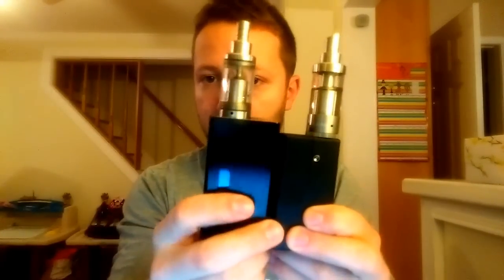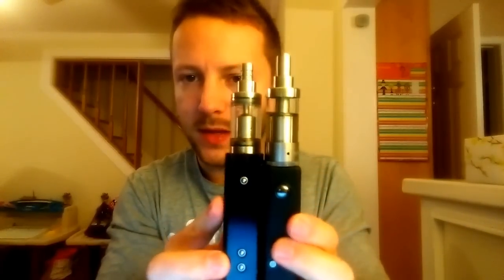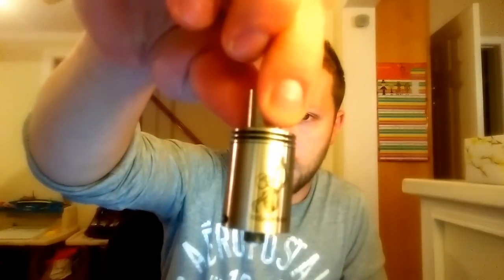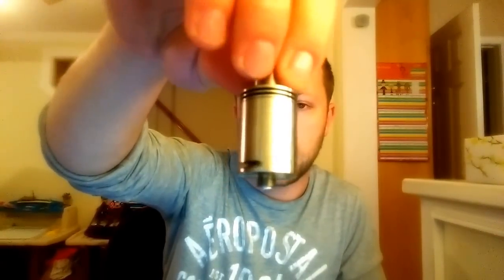VaporShark R-DNA 40 Review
VaporShark R DNA review with my list of pros and con(s) for the device.